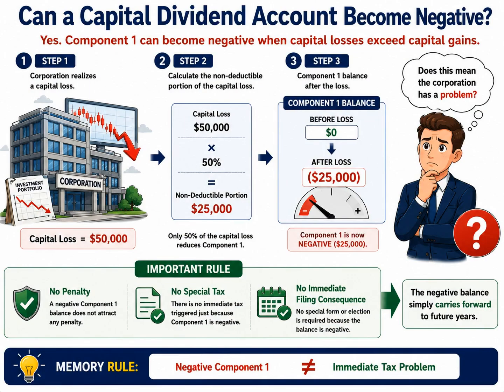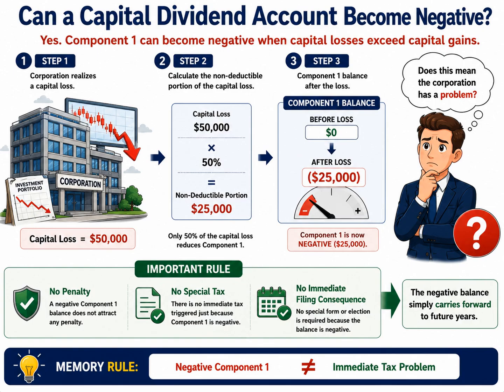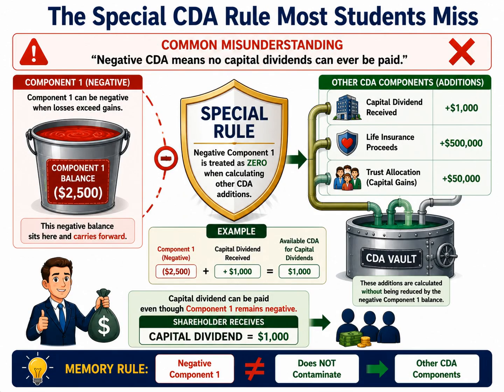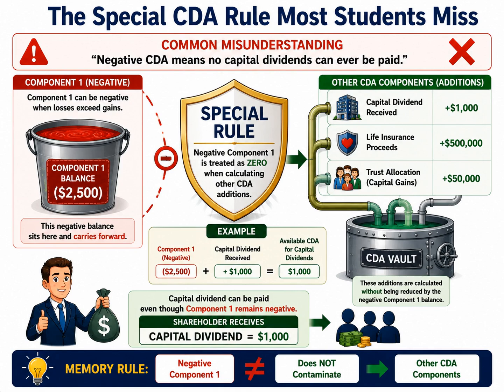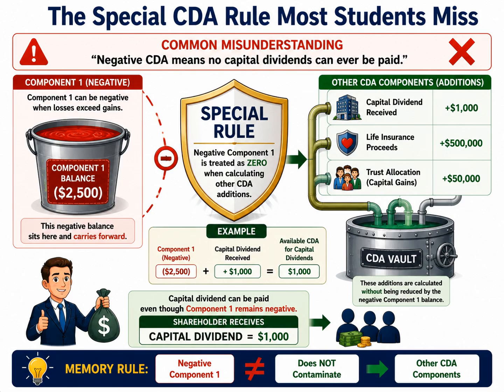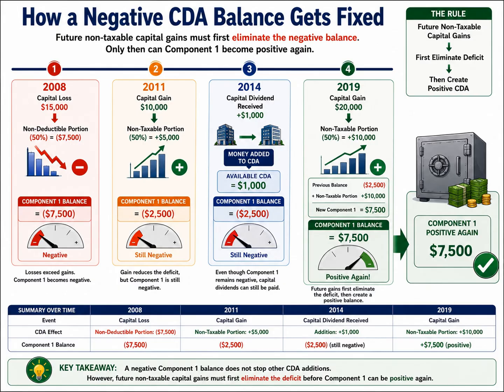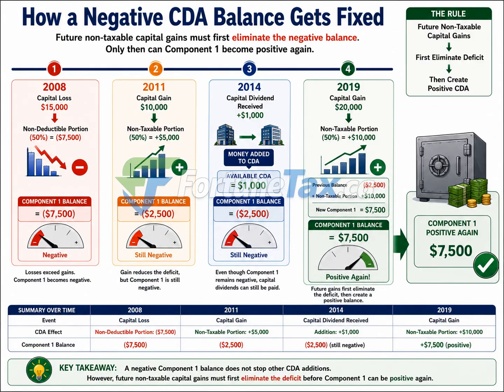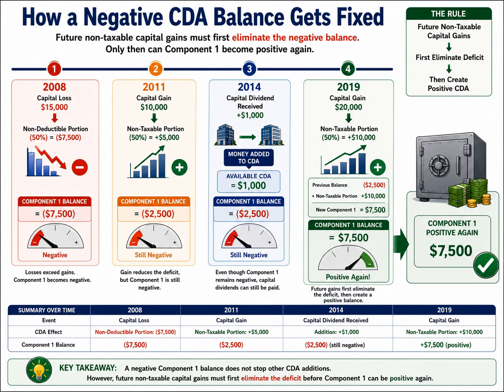3 - Managing Capital Losses in the CDA: Navigating Negative Balances & Special Dividend Rules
Unlock the complexities of the Capital Dividend Account (CDA) in Canadian corporate tax with this in-depth video! Learn what happens when capital losses exceed capital gains, how a negative CDA balance is handled, and discover the critical rules every tax preparer needs to know for effective planning.

This video breaks down the misunderstood concept of negative CDA balances, emphasizing the special rules that allow corporations to still benefit from tax-free capital dividends. Perfect for accountants, tax advisors, or business owners seeking to optimize tax strategy and compliance with the Income Tax Act.

Topics Covered:
1 - How capital losses can create negative CDA balances
2 - Tax consequences of negative CDA balances and common misconceptions
3 - The special CDA rule protecting other components from negative balances
4 - Real-life timeline: How future gains can restore a negative CDA
5 - Strategies for making the most out of your CDA position